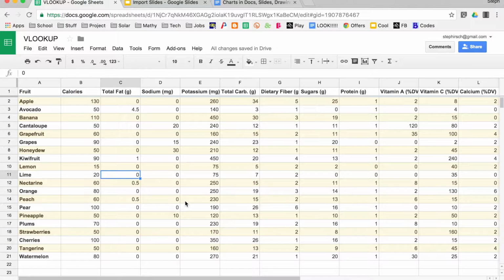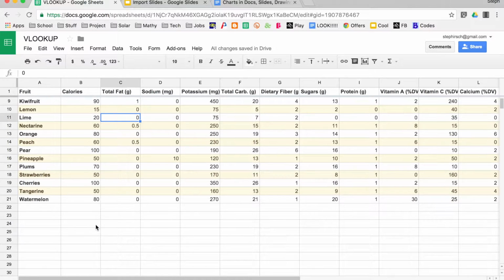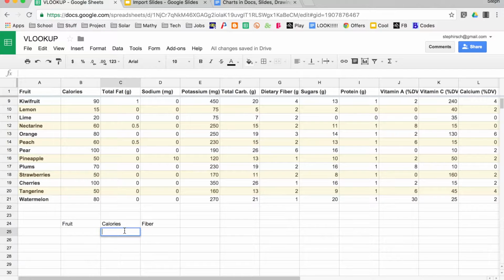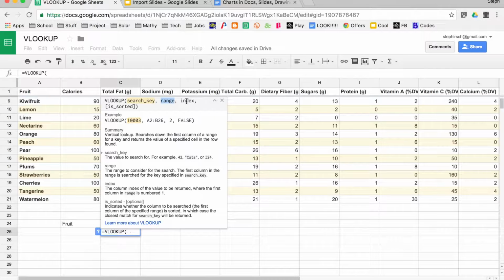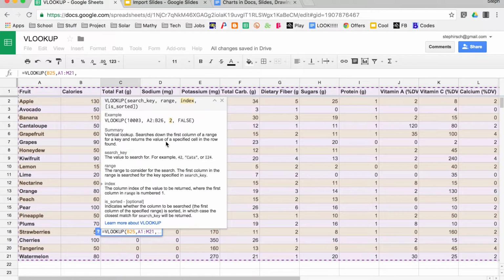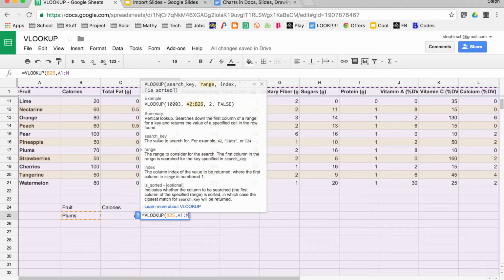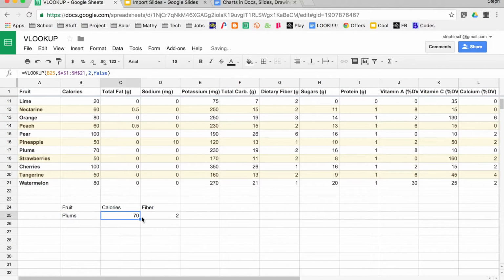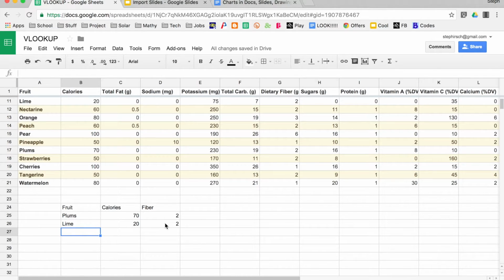VLOOKUP Function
This video gives an example and goes through the steps for using the VLOOKUP function in Google Sheets. Many of the ideas translate to the HLOOKUP function as well.